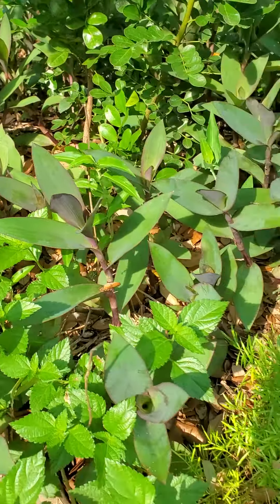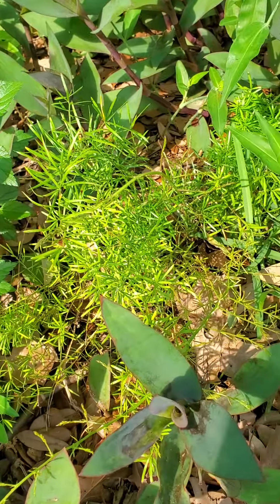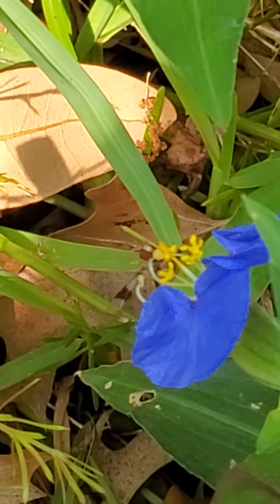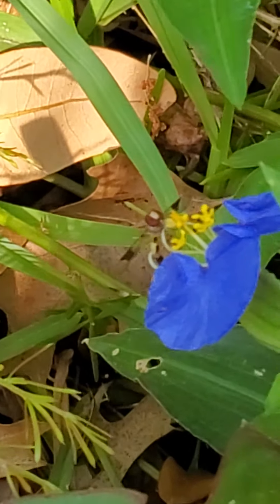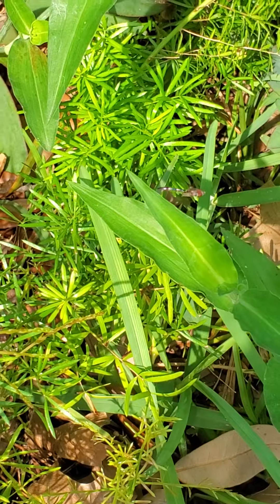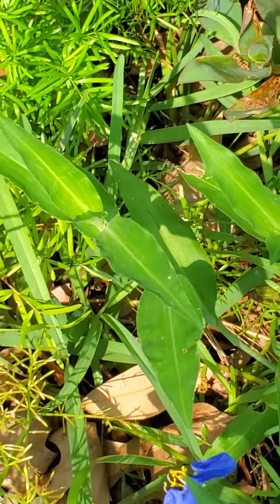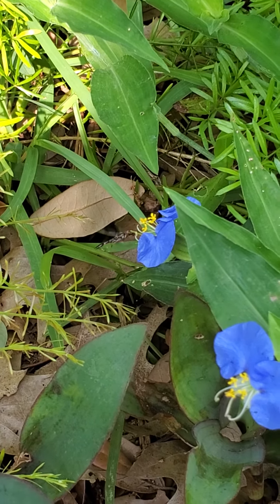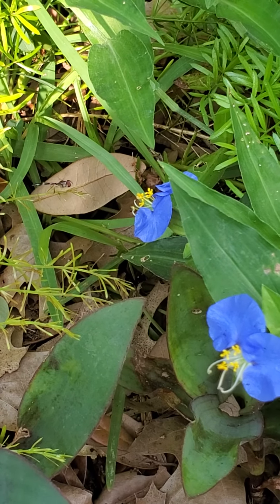Backyard bug hunt - hover fly